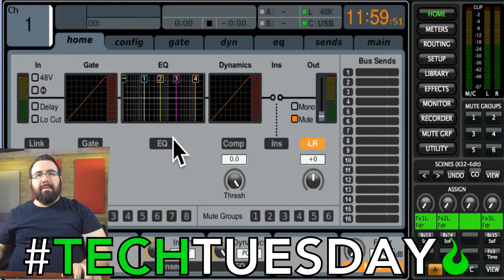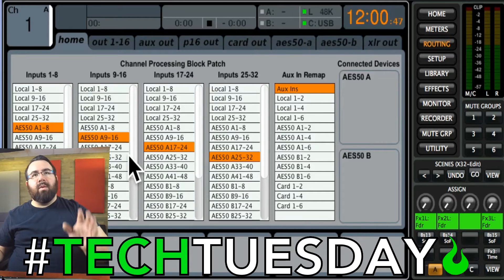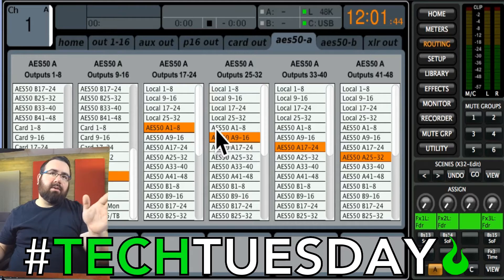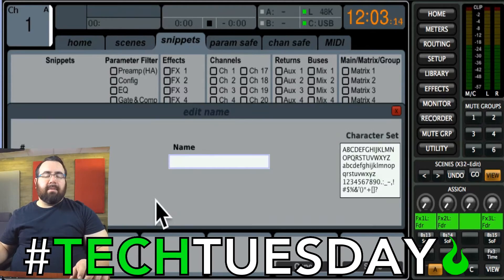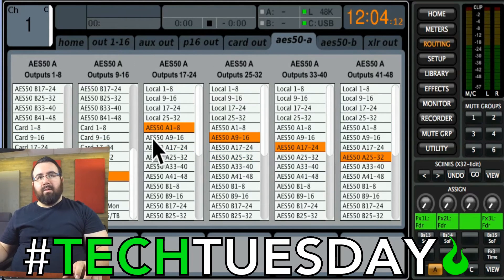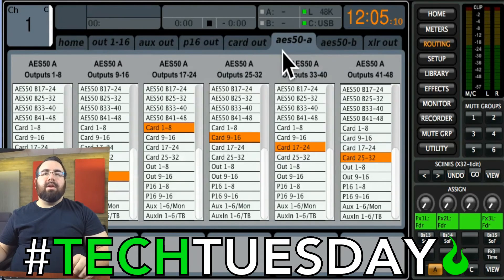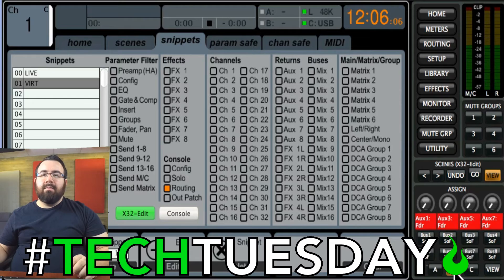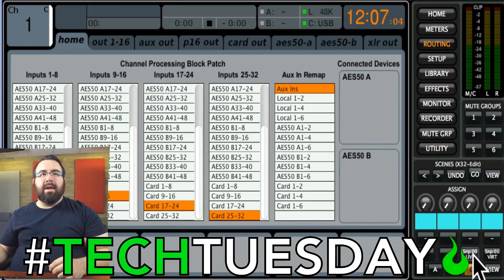X32 Snippets and Virtual Sound Check - AscensionTechTuesday - EP034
This week, Chad shows us how to use Snippets to easily go back and forth from a Virtual Sound Check!